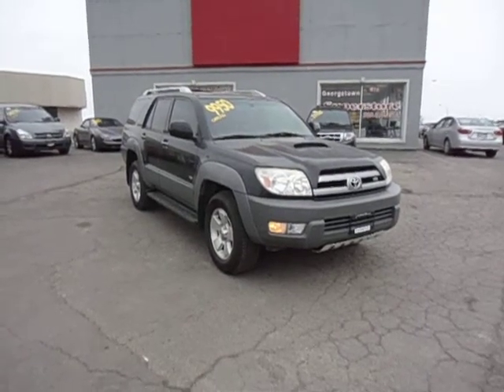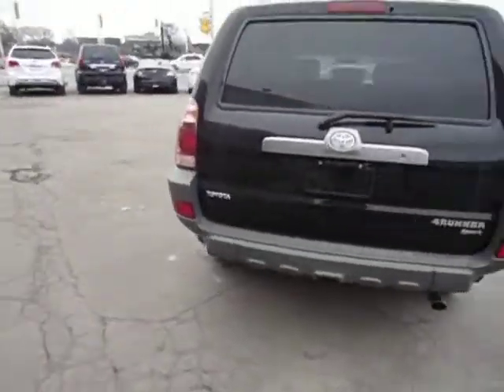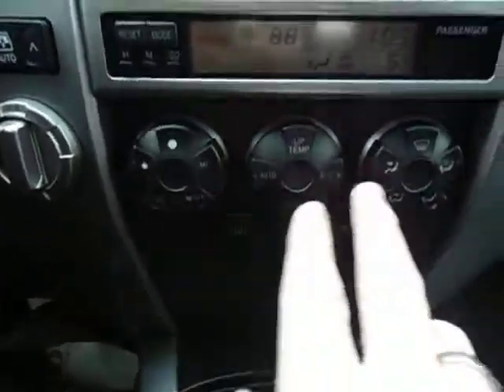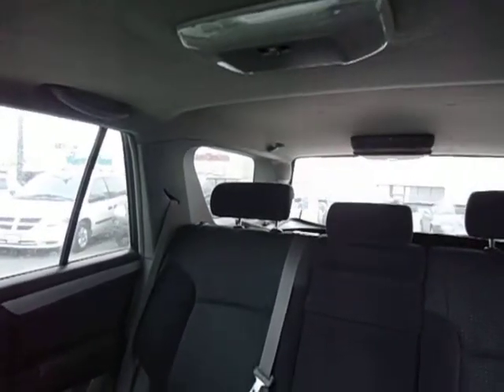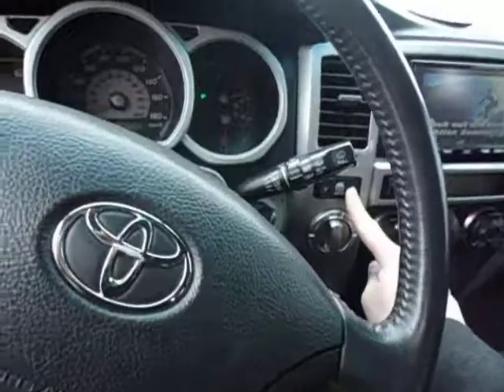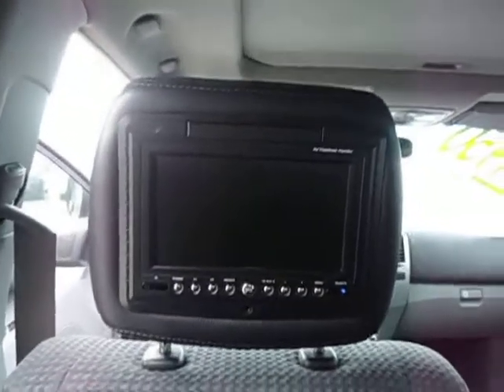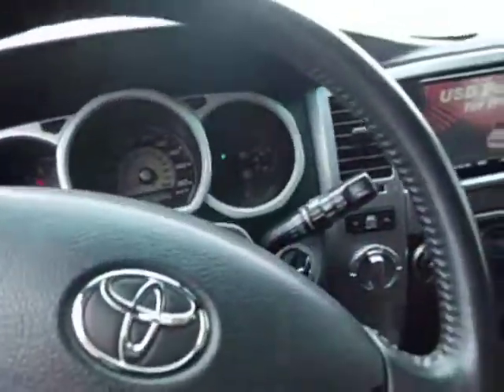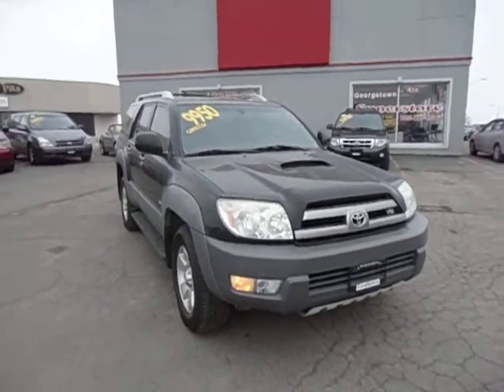2003 Toyota 4Runner SR5 for Ray | Georgetown Kia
2003 Toyota 4Runner SR5